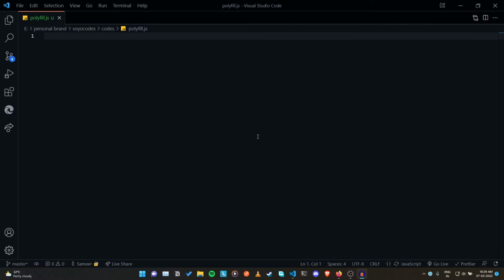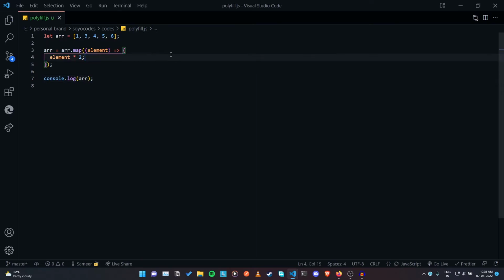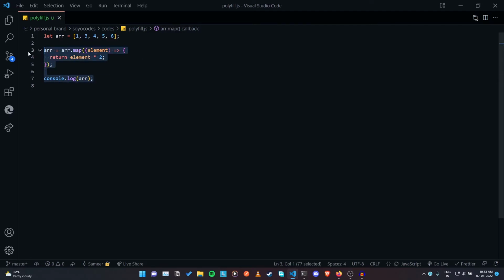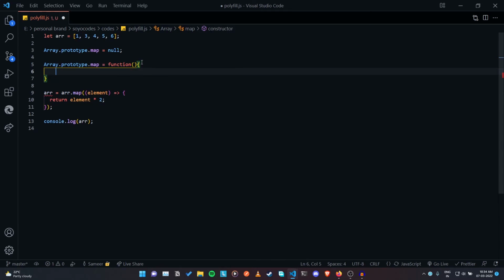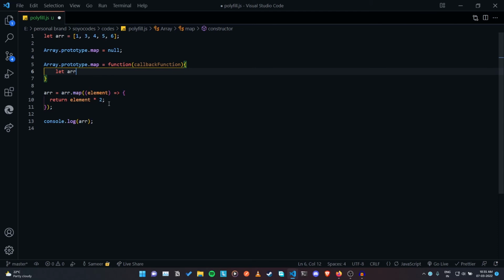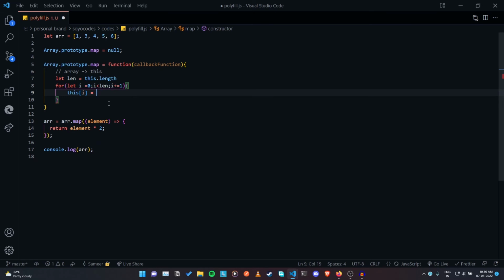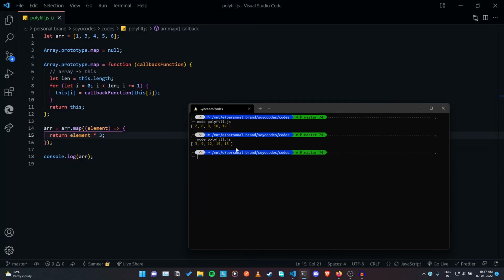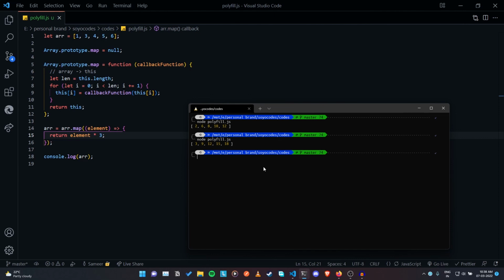What are Polyfills in javascript under 10 mins | Map() implementation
We'll be discussing polyfills in javascripts and implement map() method.